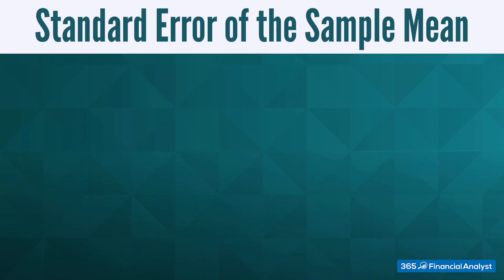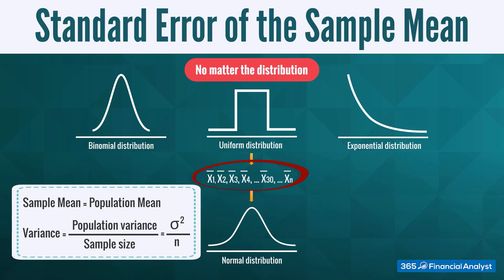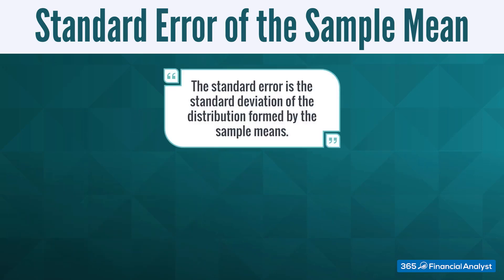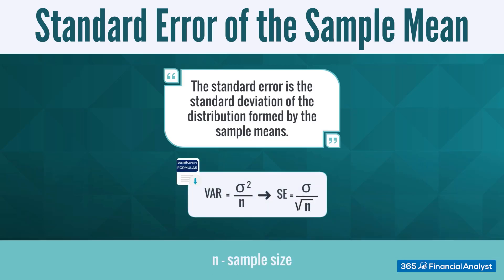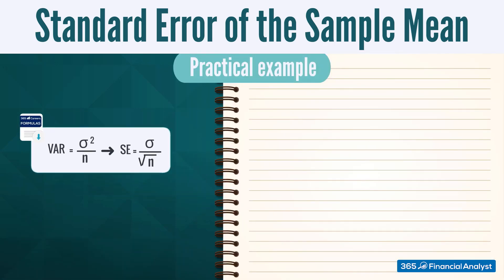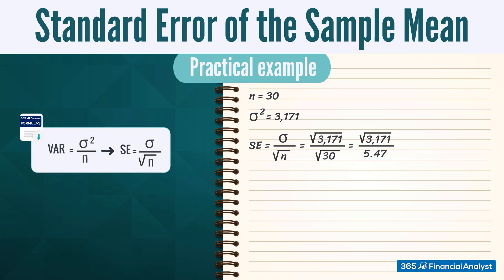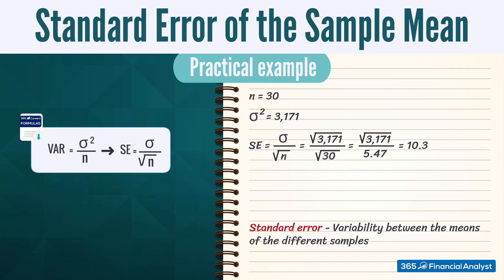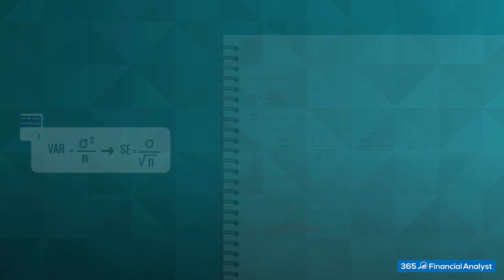What Is a Standard Error?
Previously, we showed that no matter the underlying distribution of the dataset, the sample means would be normally distributed with the mean equal to the original mean, and the variance equal to the original variance divided by the sample size.

Put bluntly, the standard error is the standard deviation of the distribution formed by the sample means.